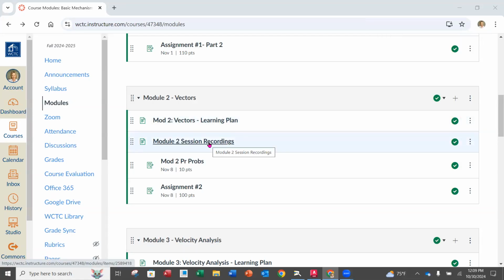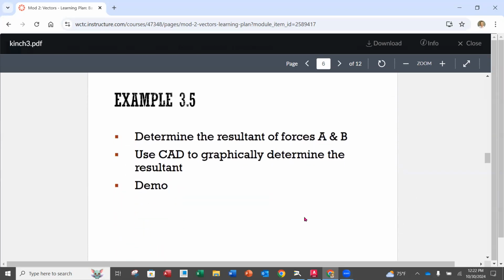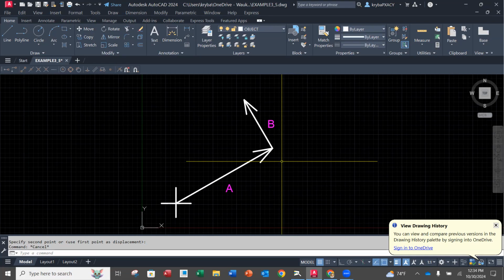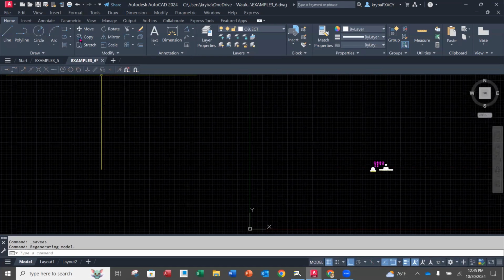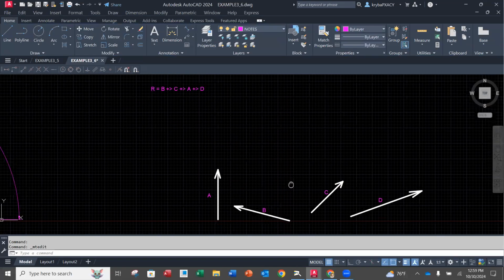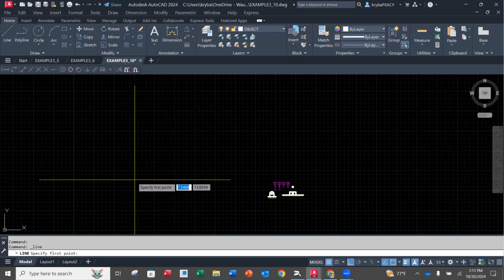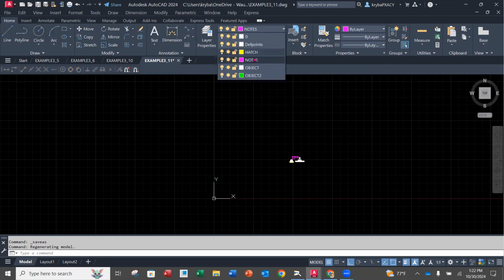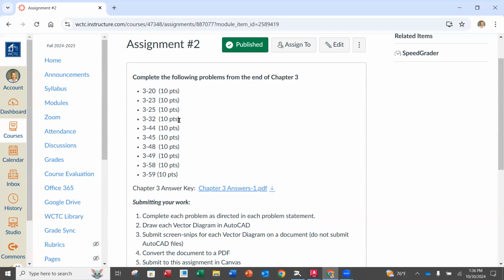WCTC BasicMech Mod2 Lecture1